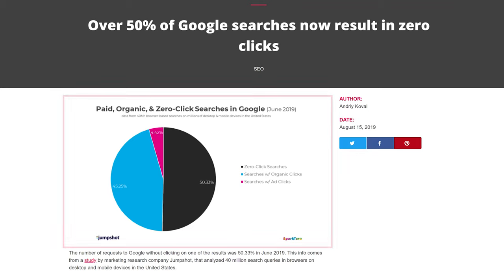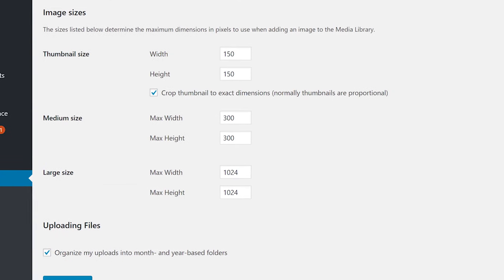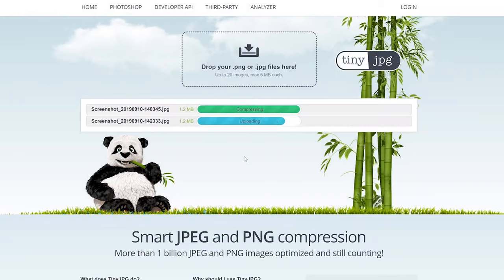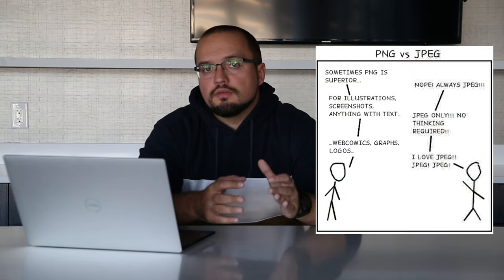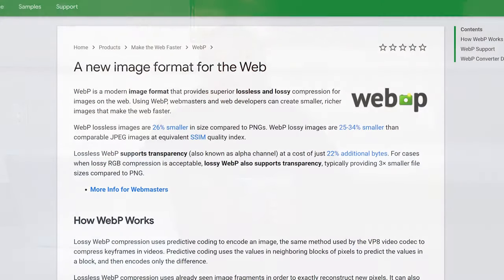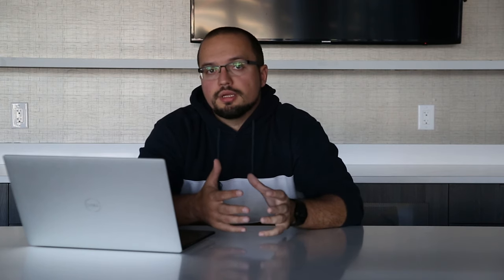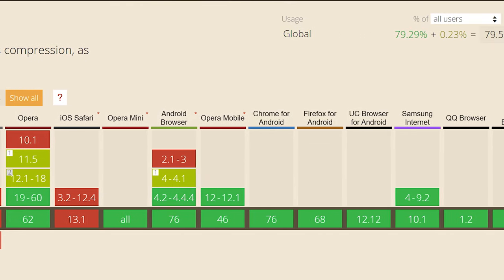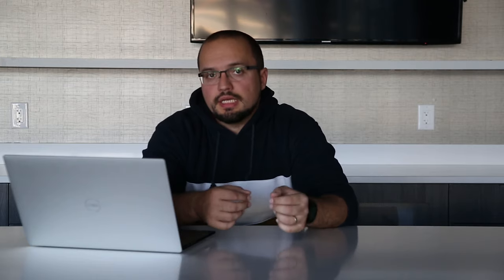How to optimize images for best performance and SEO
In this video we discuss ways to speed up your website by optimizing image file size while keep high image quality as well as working with metadata to improve search engine optimization